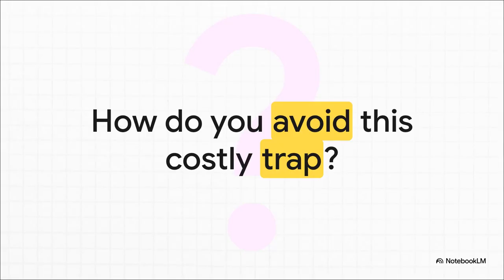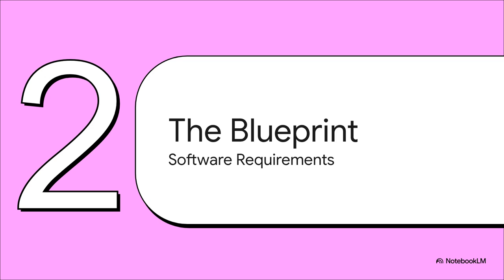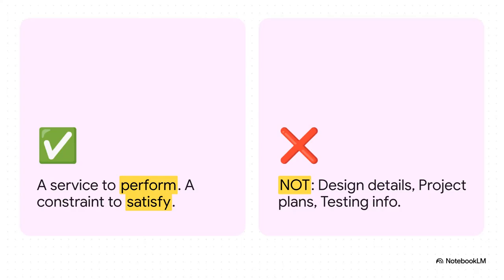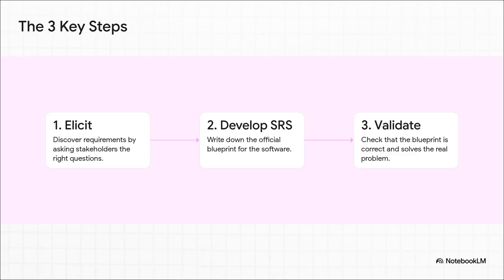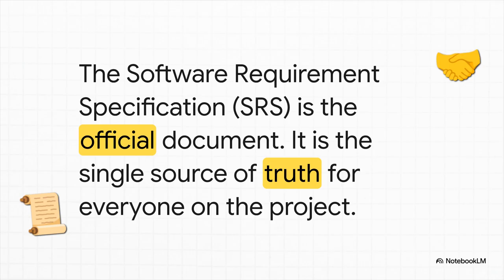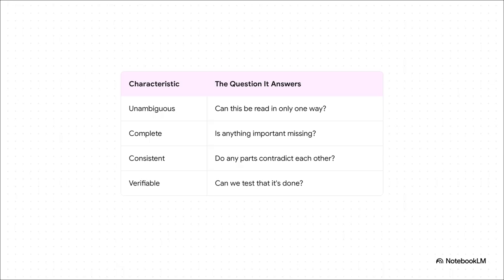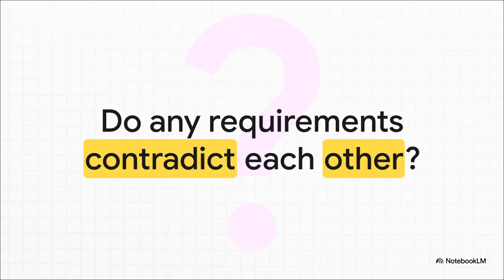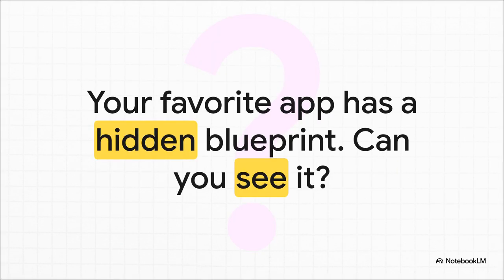[Testing] 0. Software Secret Blueprint